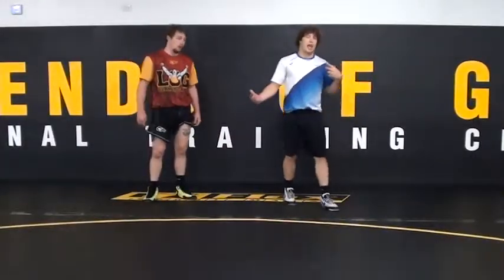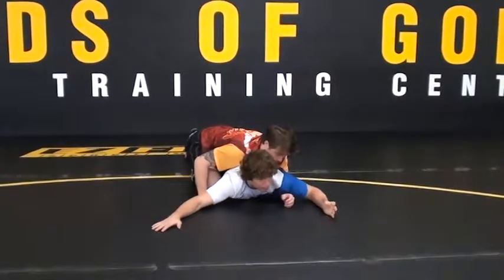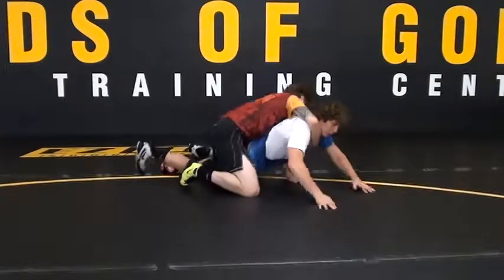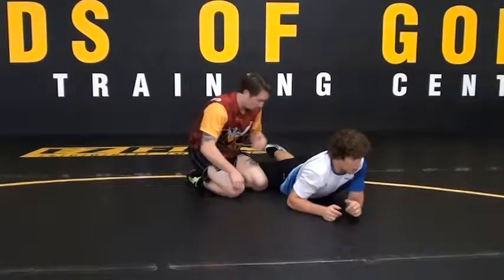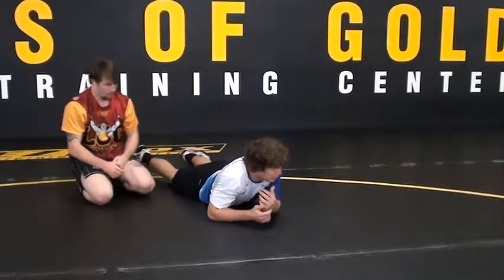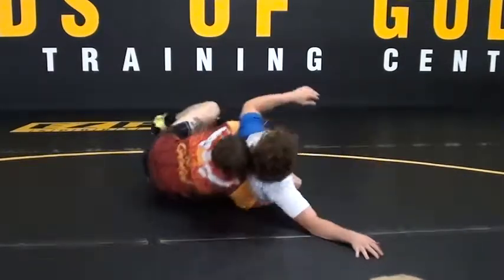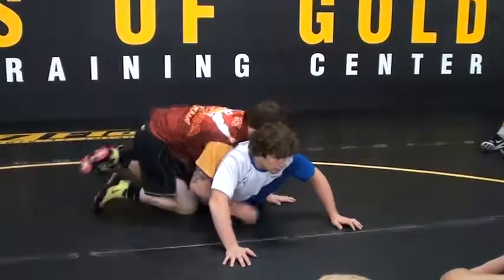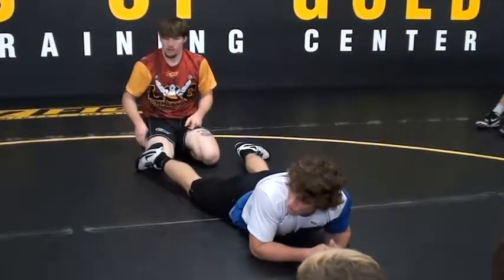Dieringer Little Bottom Defense Details